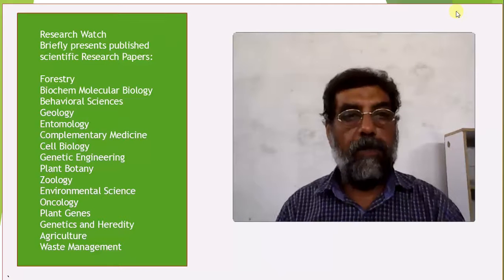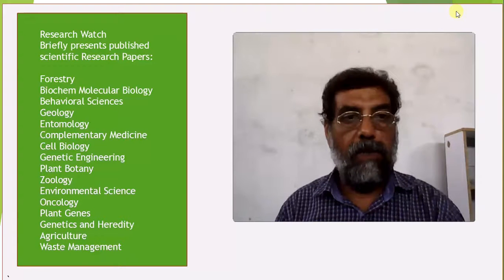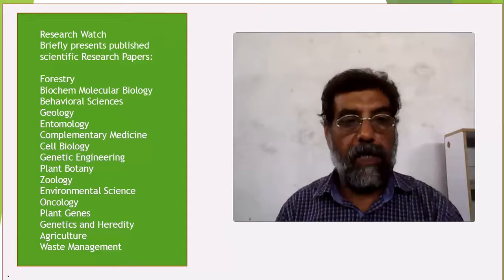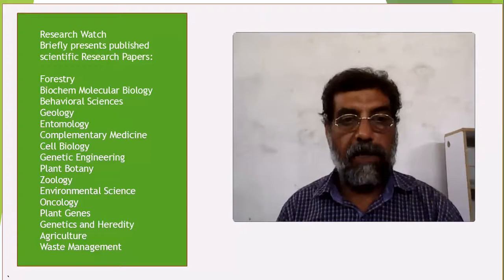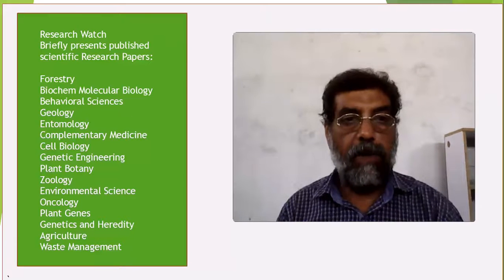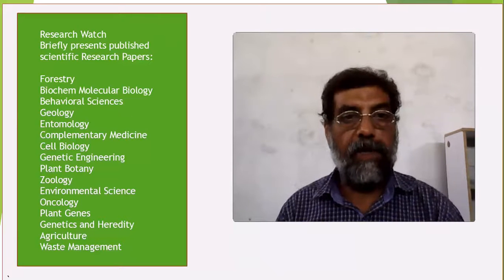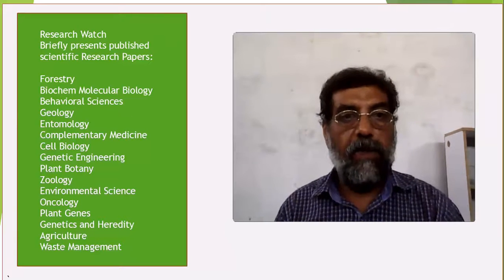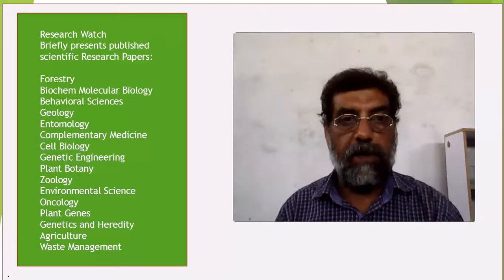Prevalence of overweight and obesity based on the body mass index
Prevalence of overweight and obesity based on the body mass index; a  cross-sectional study in Alkharj, Saudi Arabia